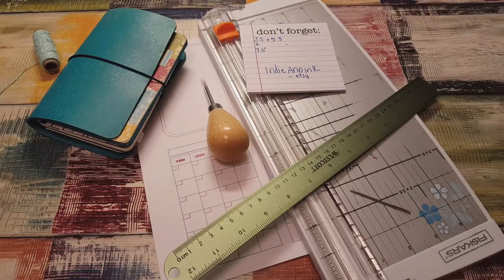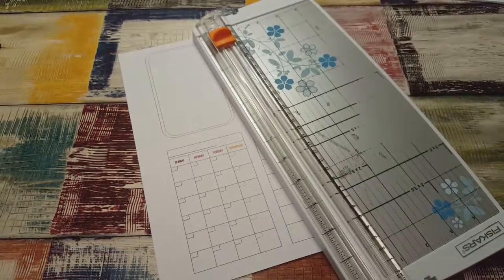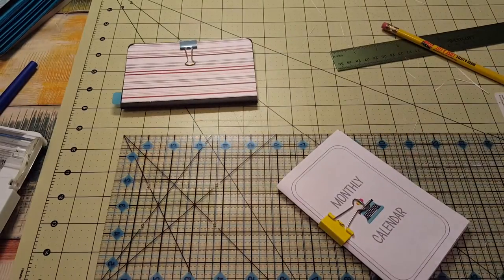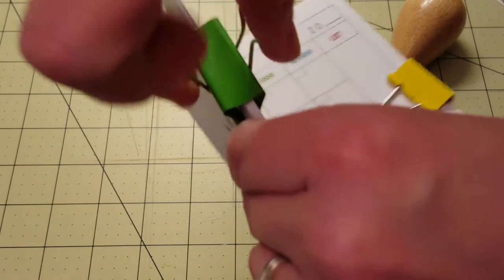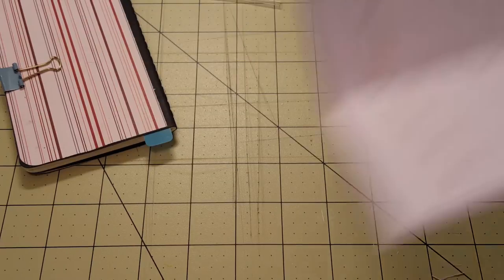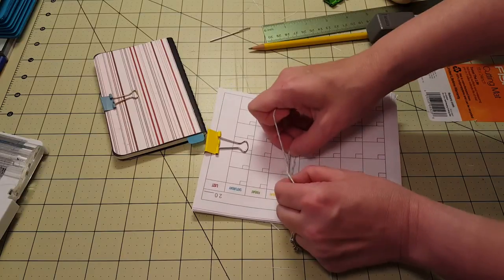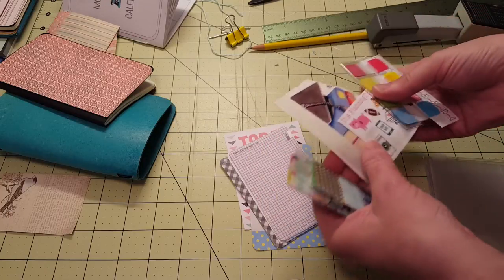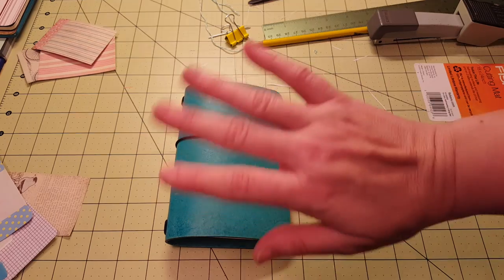TUTORIAL / HOW I MAKE A TRAVELERS NOTEBOOK INSERT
I hope this was helpful.  I don't think I've ever really made a tutorial before.

Inspirational Junkies (plannergals20 any purchase)